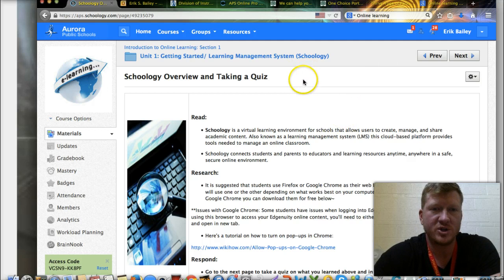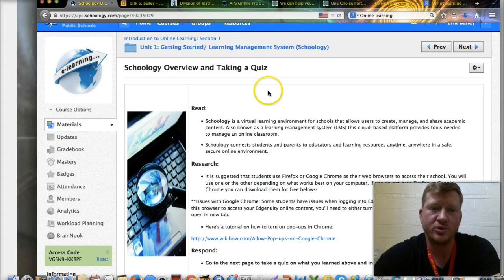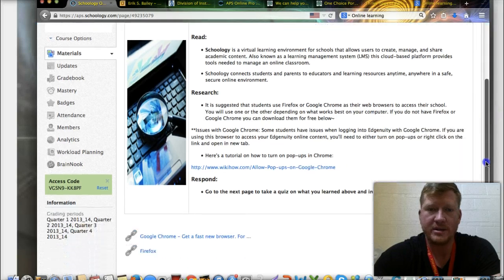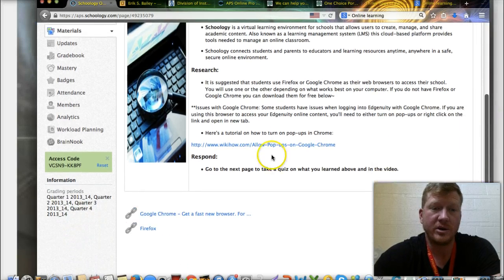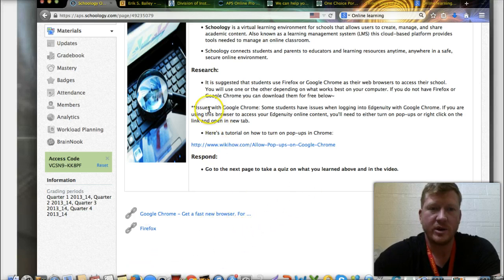Schoology Overview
Info.